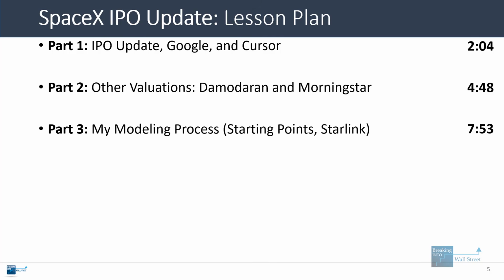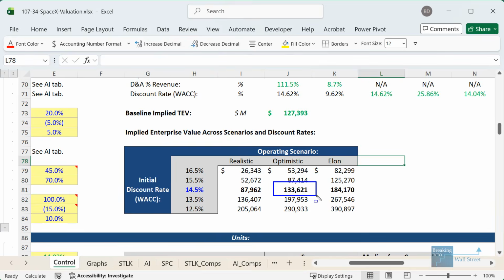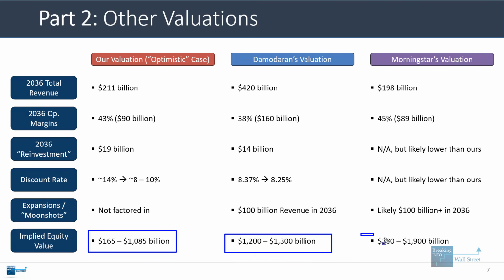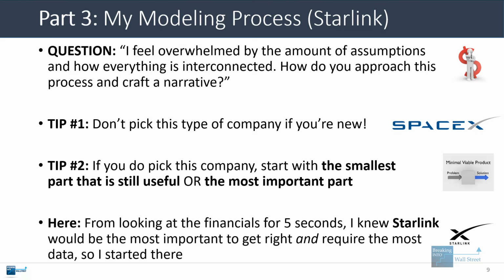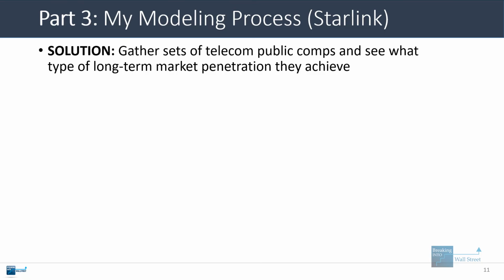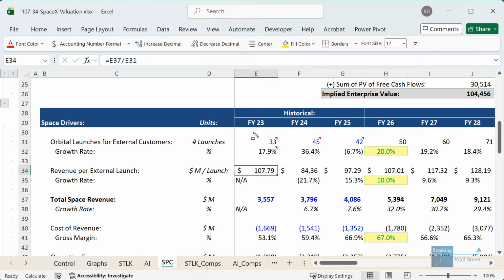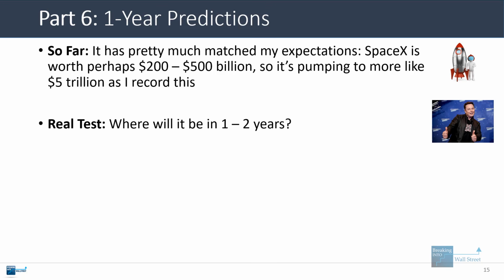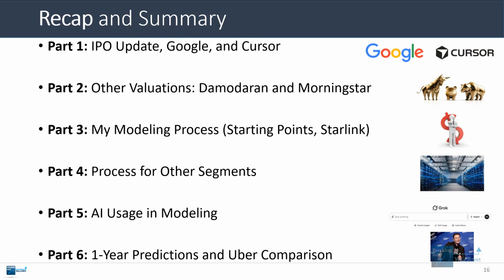SpaceX IPO Update: Google, Cursor, Other Valuations, Modeling Process, and AI Tools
This tutorial covers the SpaceX IPO performance since its listing on Friday, how the recent Cursor and Google deals affect the valuation, and some thoughts on other valuations and the overall modeling process for this company.

Table of Contents:

0:00 Introduction
2:04 Part 1: IPO Update, Google, and Cursor
4:48 Part 2: Other Valuations: Damodaran and Morningstar
7:53 Part 3: My Modeling Process (Starting Points, Starlink)
12:33 Part 4: Process for Other Segments
13:33 Part 5: AI Usage in Modeling
15:14 Part 6: 1-Year Predictions and Uber Comparison
16:54 Recap and Summary